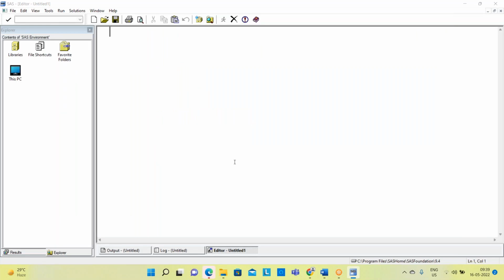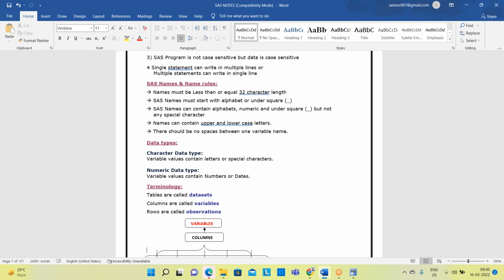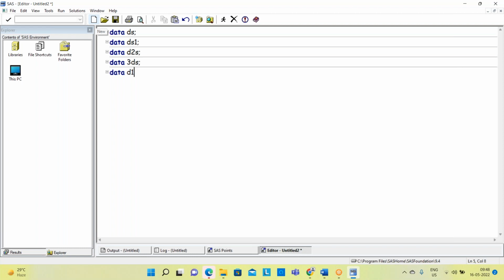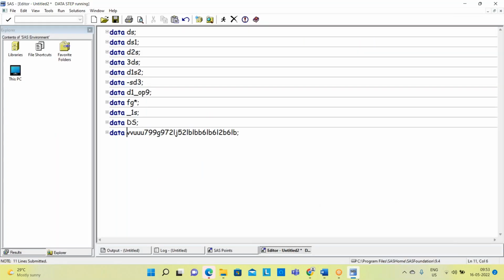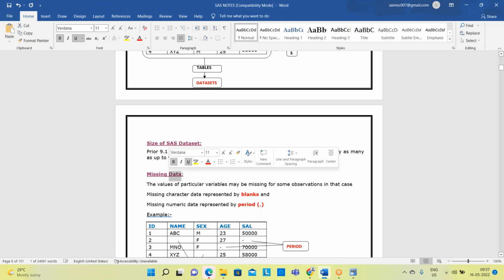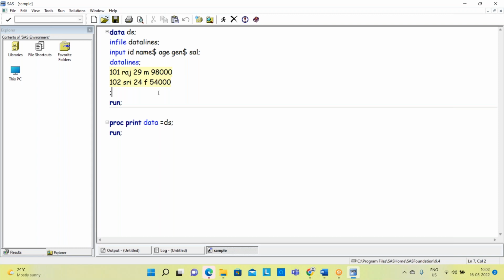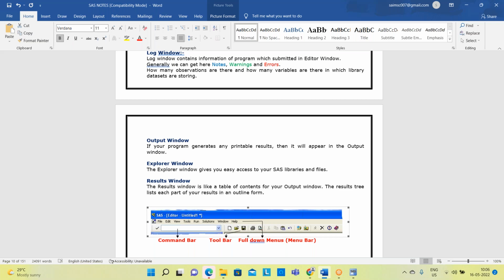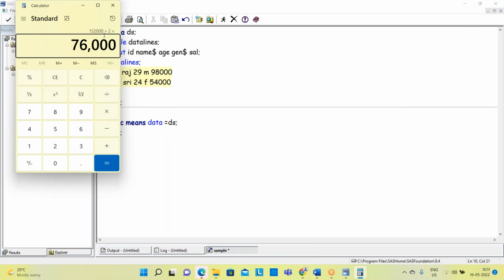14 June 2022